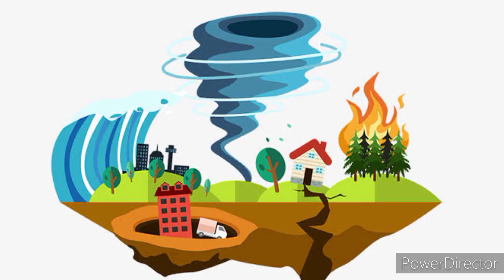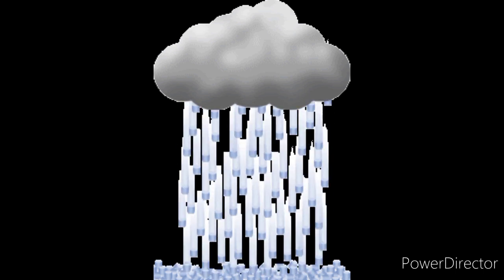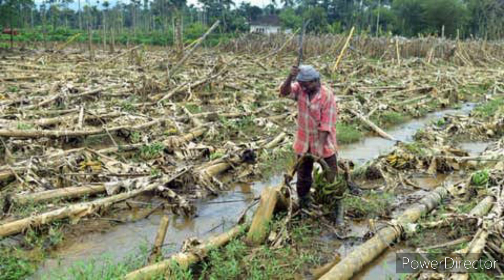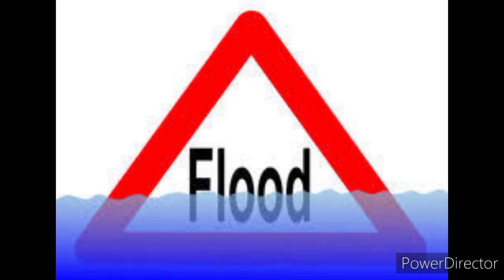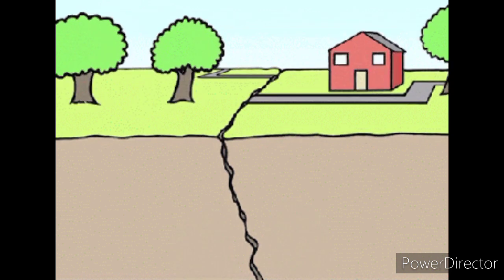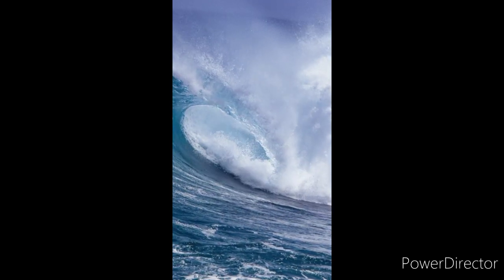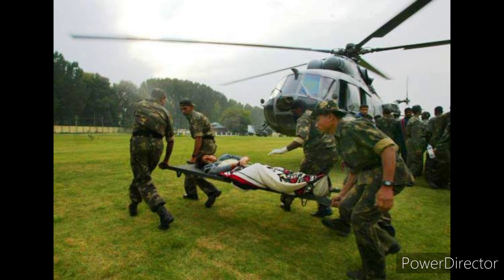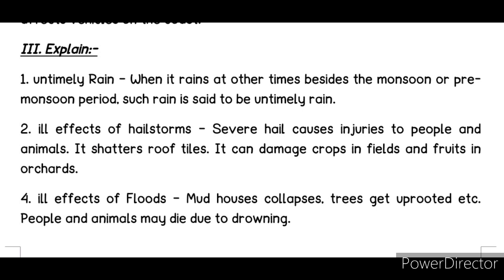STD 4 EVS 1 -- NATURAL DISASTERS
STD 4 EVS 1 lesson
SSC board
lesson 23 - Natural Disasters